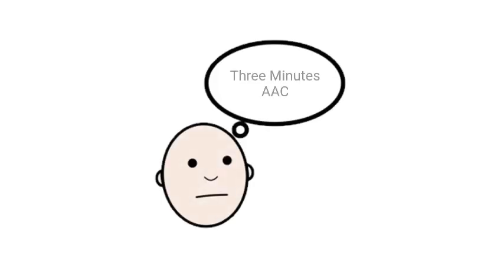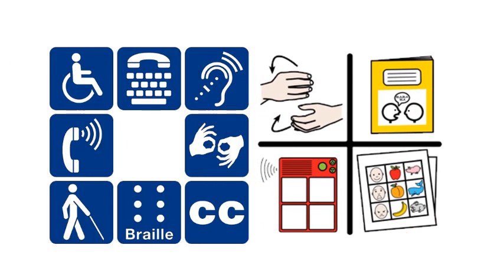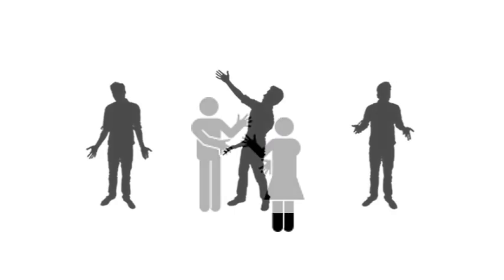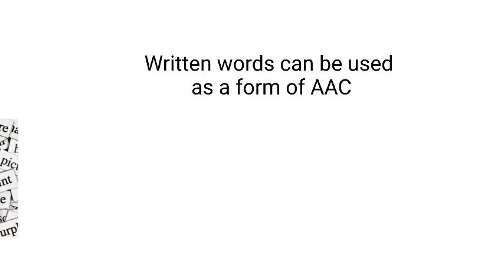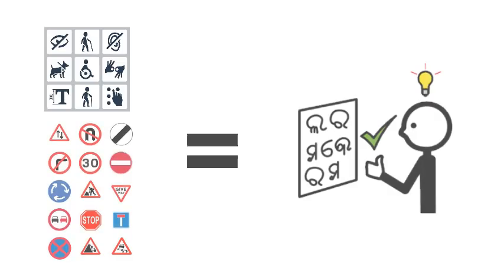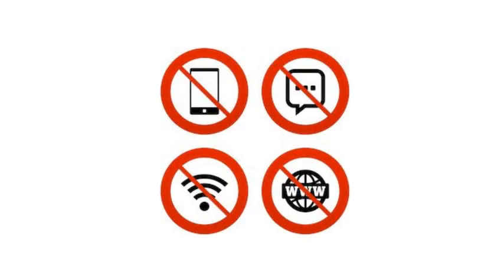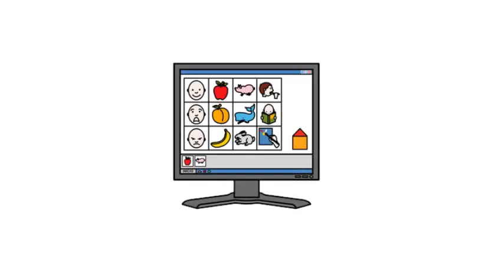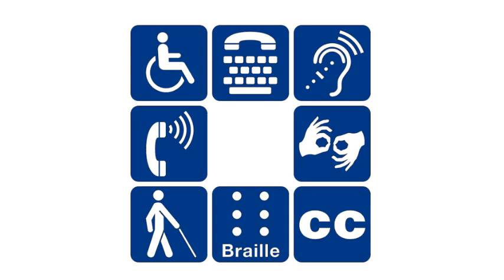3 Minute thoughts 3 - What is AAC ?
Three Minute Thought - What is AAC? This video looks at what we mean by AAC and who uses it. As always it is intended to support discussion and debate introducing some AAC concepts to those just starting to find out more